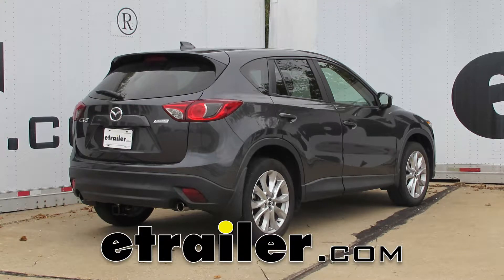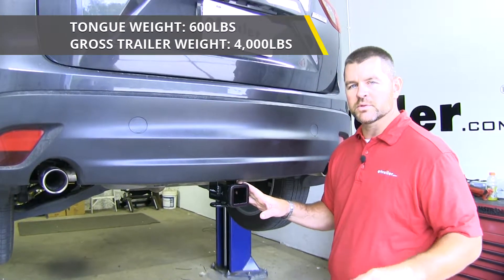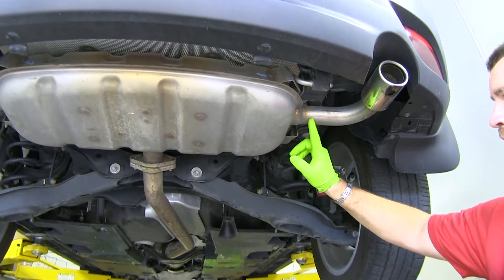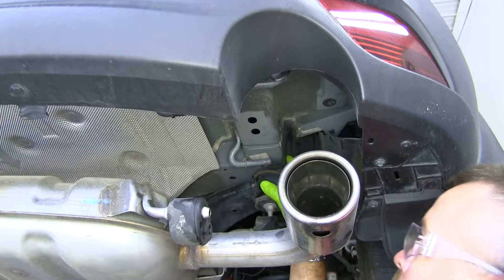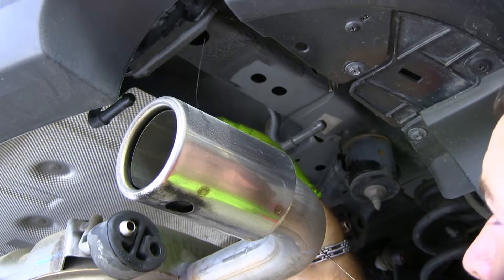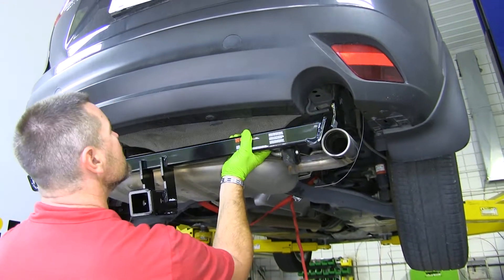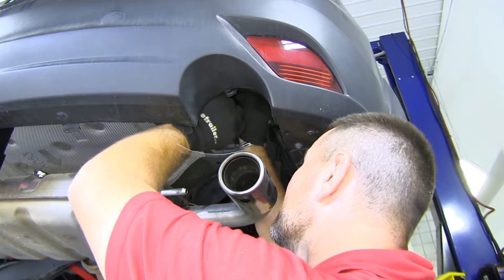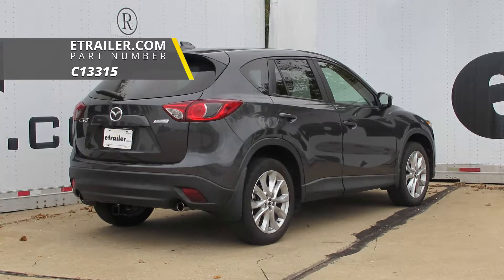etrailer | Setting up the Curt Trailer Hitch Receiver on your 2015 Mazda CX-5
Speaker 1:          Today on our 2015 Mazda CX5, we're going to be taking a look at and showing you how to install the Curt Class 3 Trailer Hitch Receiver, part number C13315.This is what our hitch looks like when it's installed. The hitch itself or receiver tube is nice and tucked in underneath the bumper fascia so you're not going to have to worry about hitting your legs or your shins on it when loading and unloading the bag to the vehicle. It's gonna be a class 3. It's gonna be 2" x 2". Hitch pin hole's gonna be 5/8 inch in diameter. As you can see, it has nice reinforced collar to give you a little extra stability on your receiver tube.Your safety chain loops is going to be ring style.

You'll see, it gives you plenty of space for different size safety chain hooks. You're gonna have a 600 pound max tongue weight which is the downward pressure on the inside of the receiver tube. You're going to have a 4000 pound max trailer weight which is the trailer plus the load included. Now I do recommend checking your owner's manual to make sure your vehicle can withstand that amount of weight and you're going to want to pick the lowest number between the hitch and the vehicle.Now this is a fairly simple installation. I would recommend having an extra person when setting the hitch up into place.

It does come with all the necessary hardware and uses existing holes and weld nuts in the frame.Next, we will give you a couple of measurements to help you when deciding on any hitch mount accessories you may need such as a bike rack, ball mount or cargo carrier. From the center of the hitch pin hole to the outermost part of the bumper will be about three inches. From the ground to the top innermost part of the receiver tube, will be about 15 inches. Now let's show you how to get this installed.First thing we have to do to start our installation, is we're going to have to lower our exhaust. You're gonna have four rubber hangers.

You're going to have two on the driver's side and two on the passenger's side. We're going to spray them down with some lubrication. You're going to want to take a strap and you're going to hang it underneath so that when you take this down, it doesn't rest on the pipe itself. You can put it anywhere. I usually like to put it on the springs on the vehicle.

Anything that's solid, just like that. We'll take a crowbar, slowly start to peel the rubber isolator off. You're going to do that same thing on all the remaining three.Once you have those down, we're going to loosen our strap just to let our exhaust hang a little bit lower. We're gonna have two pieces of tape. You're going to have one here. You're going to have one back here that we're going to have to remove. You're also going to have to remove this plastic plug right here. Then you're going to notice this coating that's on the side of the frame. We want our hitch to sit flat so we need to make sure we scrape that down to get it flush with the frame, so we can take a screwdriver and just kind of scrape it like this and it'll come off. You're going to want to do that on the other side of the vehicle also.Next what we're going to do is we're going to take our fish wire pull wire. You're going to take the spring in, you're going to take one of your spacer blocks, your carriage bolt and you're going to thread your carriage bolt into the spring end and you're going to take this end of your wire. You want to go up through this hole, this big hole in the bottom and out through the most rear hole on the frame. Now we're going to take our spacer block. You're going to push it up in the hole like this and you're going to take your bolt and follow that and pull it out this side. You're going to do that same thing on the other side of the vehicle.You're going to have four flat washers. What we're going to do is we're going to tape them on the inside of our rail on our hitch. We'll take a piece of tape and the washer and we're going to go over the hole like this and you're going to do that same thing on the three remaining holes.Next, we're going to take our hitch and we're going to feed it in like this in between our exhaust and our bumper fascia and we're going to take the hitch. You're going to have to pull back your bumper fascia and it's gonna fit up inside of it. You're going to take your hex bolt and your conical tooth washer. You want to make sure the teeth are facing toward the hitch. So we're going to put our back bolt into our weld nut